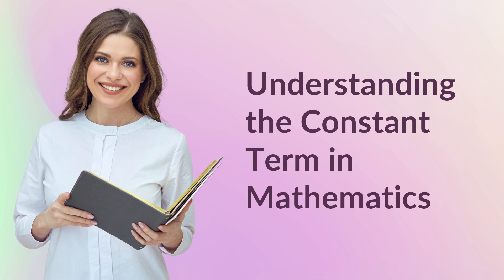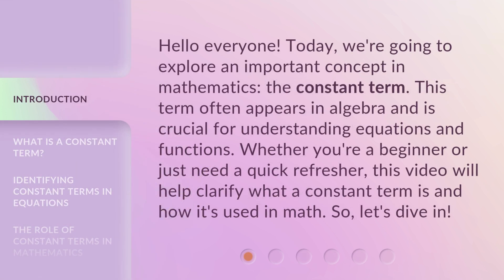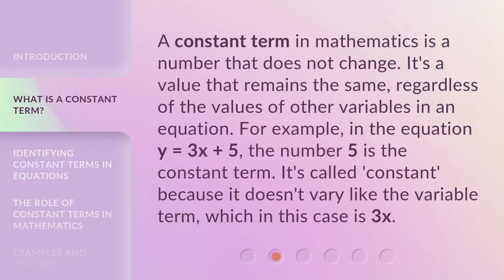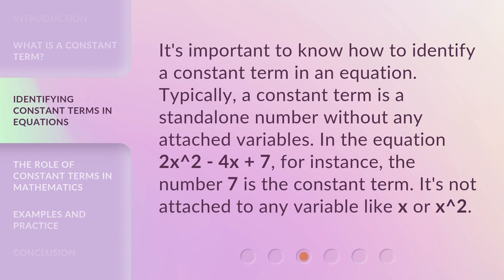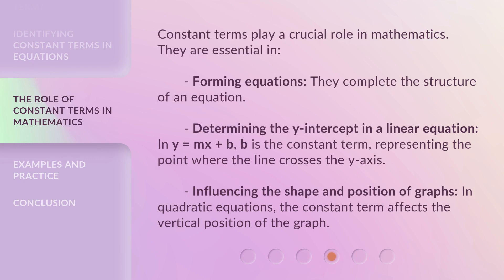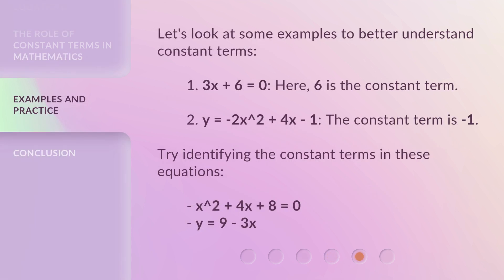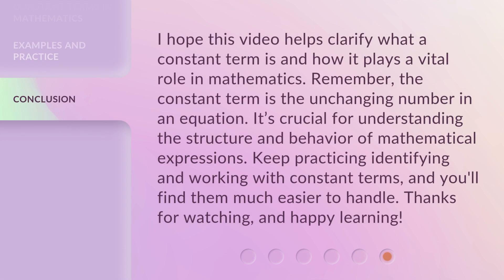Understanding the Constant Term in Mathematics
Cracking the Code: Demystifying the Constant Term in Mathematics • Unlock the secrets of the constant term in mathematics with this enlightening video. Discover how this elusive element impacts equations and equations, and gain a deeper understanding of its significance in solving mathematical problems. Don't miss out on this captivating exploration!

00:00 • Introduction - Understanding the Constant Term in Mathematics
00:34 • What is a Constant Term?
01:03 • Identifying Constant Terms in Equations
01:30 • The Role of Constant Terms in Mathematics
02:04 • Examples and Practice